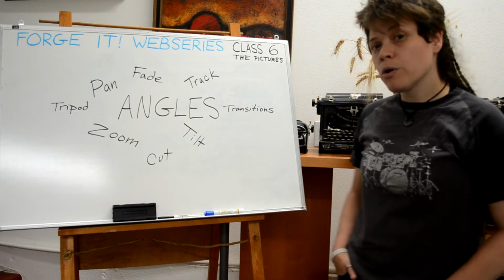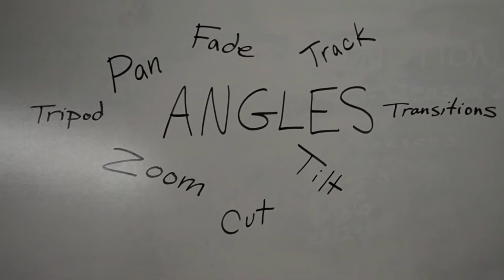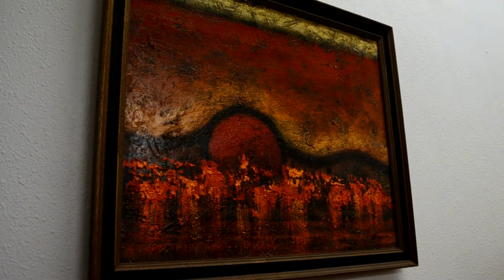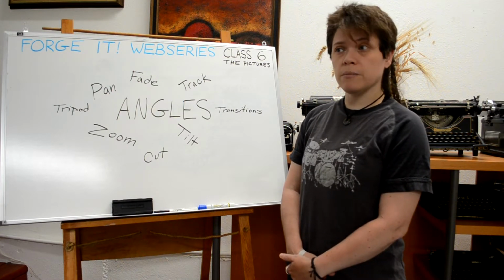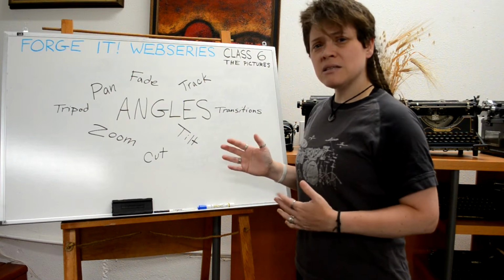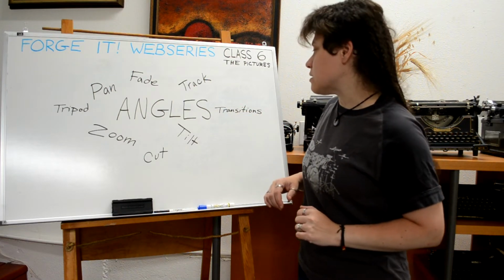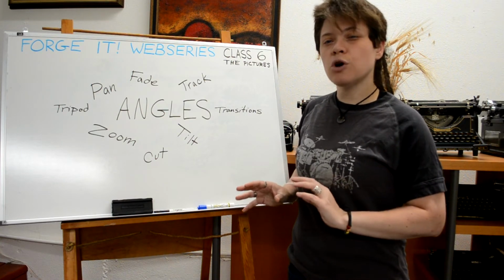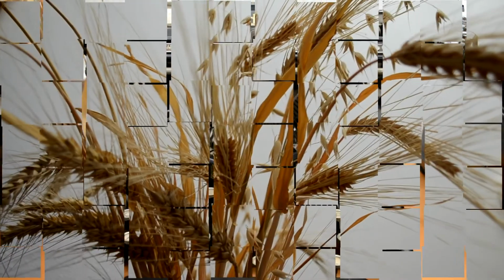[BlueFlix] Forge It Web Series Workshop: Class 06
Support this volunteer-run, 501(c)(3) nonprofit studio with a donation Every donation to BlueFlix greater than $10 will receive a digital download link to a film or series of your choice within 48 hours.